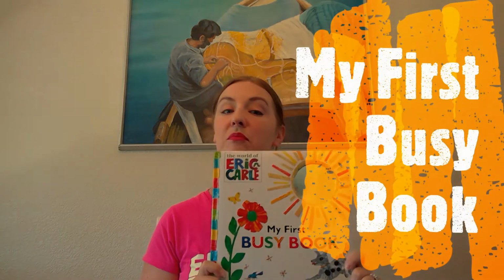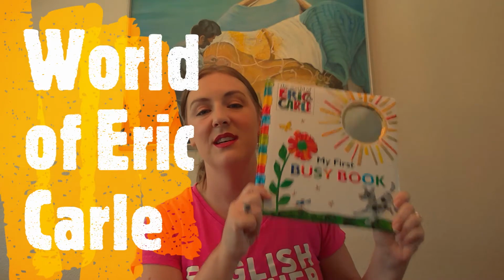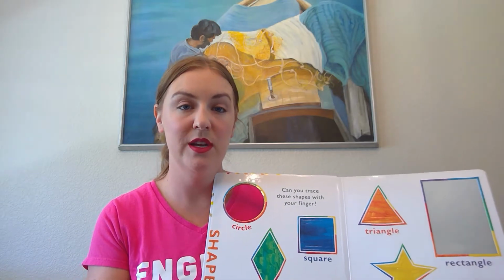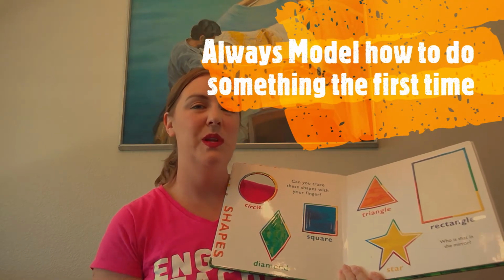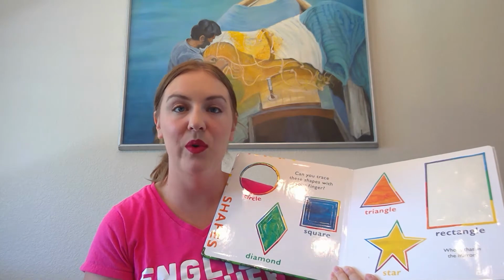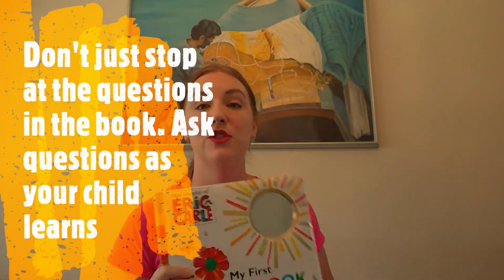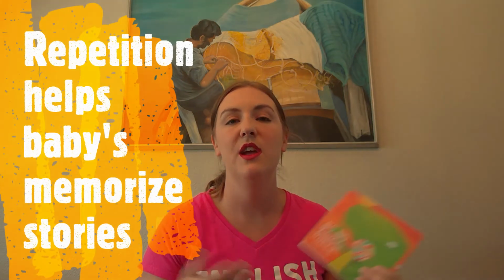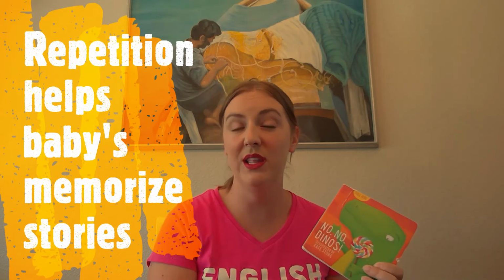Developing Literacy in Tactile and Kinesthetic Learners- Early Childhood Education Tips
Here's our recommended books for developing literacy in kids who need to touch, feel, and do in order to learn. Learn how to determine whether your child is a tactile or kinesthetic learner as you watch the video.
My First Busy Book

Curious George at the Zoo: A Touch and Feel Book

No, No Dinos!

Hand Hand Fingers Thumb